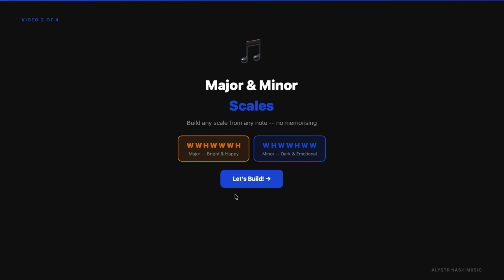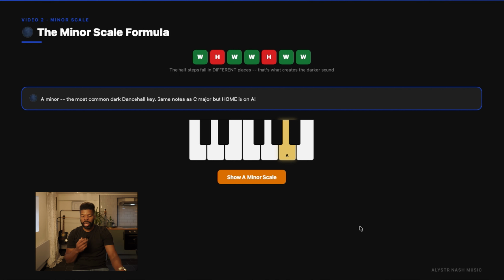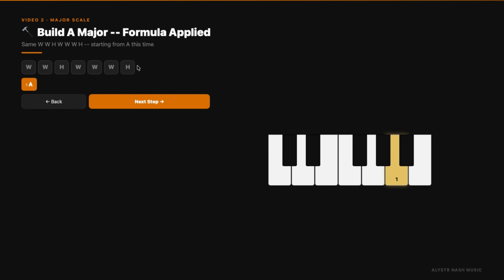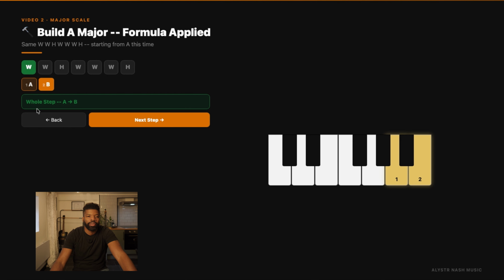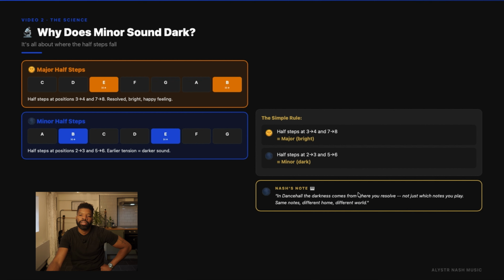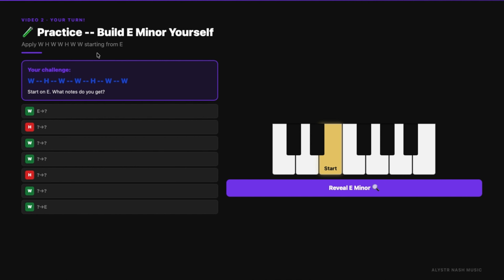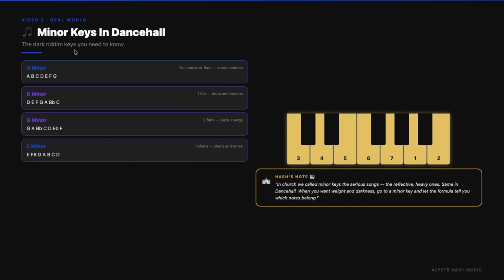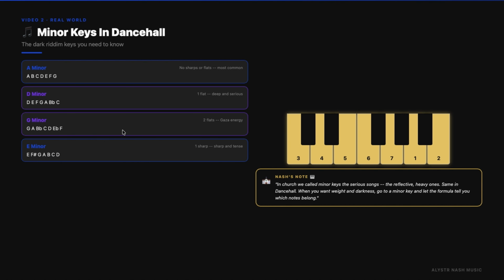How To Build Any Major Or Minor Scale With Out Memorising Anything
🎹 The Producer's Music Theory System — All 12 Keys

Most producers skip scales. Big mistake.

Your scale is the family of notes your entire
beat lives in. Get it wrong and nothing sounds
right. Get it right and every chord, melody and
progression falls into place automatically.

In this video I show you how to build any major
or minor scale from scratch using one simple
formula — no memorisation required.

What you'll learn:
→ How to build a major scale from any note
→ The minor scale formula and why it sounds dark
→ Why the half steps falling in different
   positions changes everything
→ The keys most used in Dancehall bright and
   dark riddims

Timestamps:
00:00 — Introduction
00:37 — D Major scale recap
01:34 — How to build minor scales
02:23 — Major scale formula recap
02:53 — How to build A major scale
05:23 — Why minor scales sounds dark
06:07 — How to build D minor
06:51 — How to build E minor
09:05 — Minor keys in Dancehall